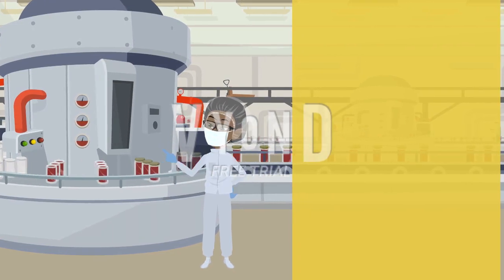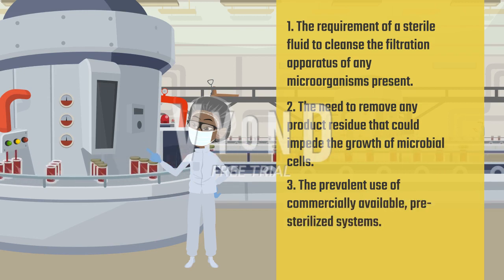Episode 2 | Universal Quality Control Tests For Drug Products